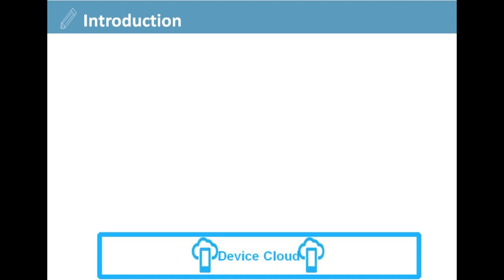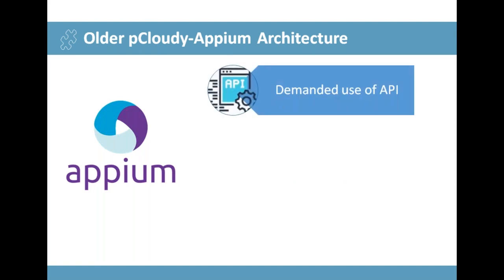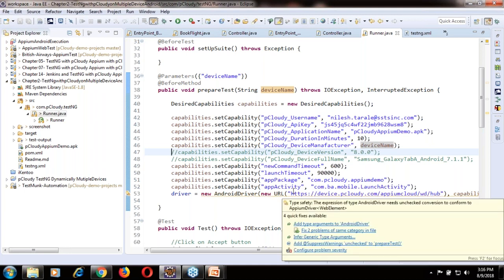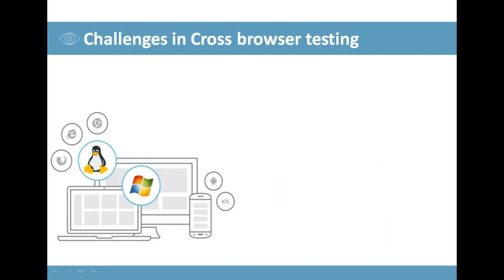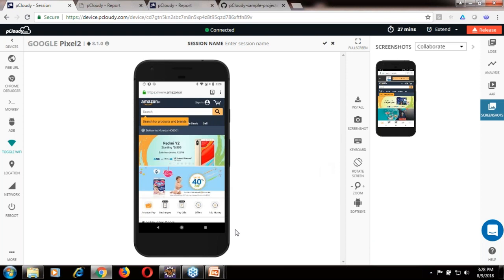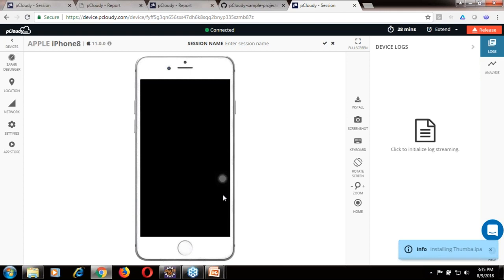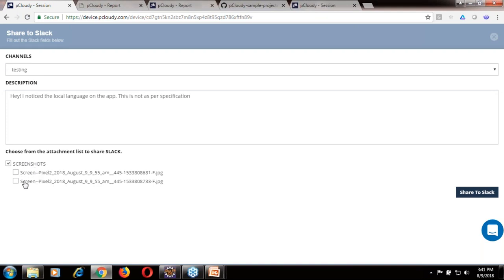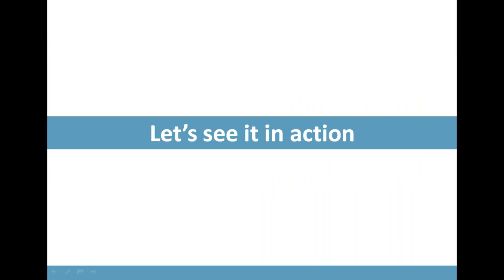What's new in pCloudy 5 1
In our endeavor to make your app testing simpler and faster, we bring to you the fresh set of release updates that have been addressed and deployed in pCloudy 5.1. It is one of our important releases as it primarily showcases a technical re-architecture for Appium pCloudy integration.